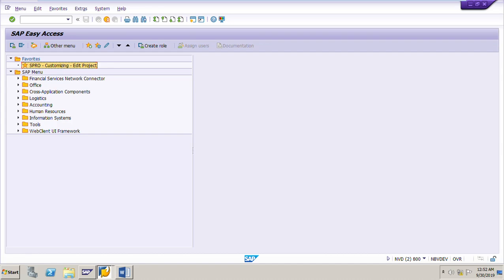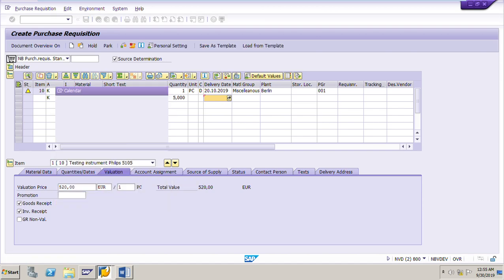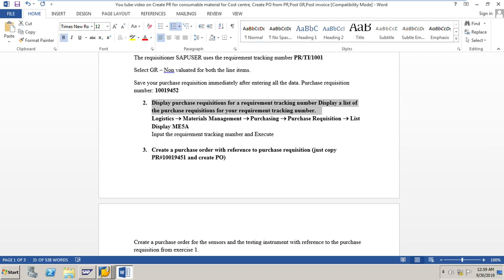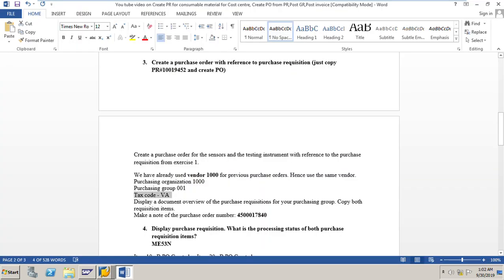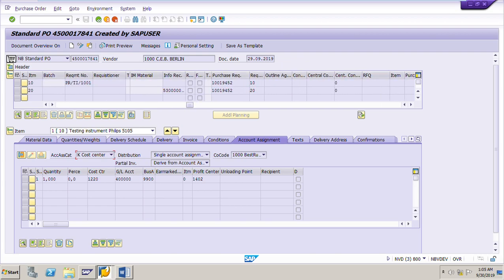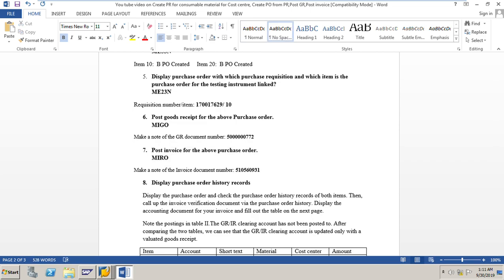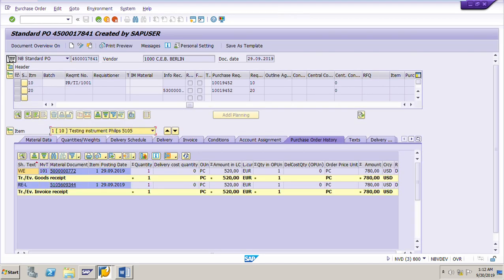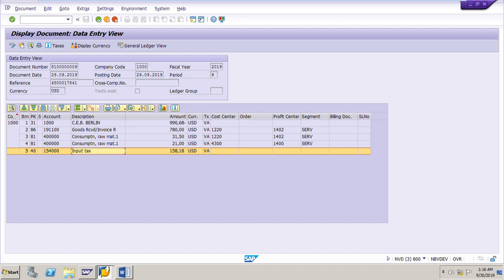SAP MM Create PR for consumable material, Convert PR to PO, Post GR and invoice for the PO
1. Create a purchase requisition for two materials for a cost center ME51N
2. Create a purchase order with reference to purchase requisition  ME21N
3. Post goods receipt for the above Purchase order.
MIGO
4. Post Invoice for the above PO MIRO
5. Display purchase order history with GR and IR document numbers

My other videos on SAP MM are as below

Procurement of Consumable materials

SAP MM Expert guide to Proc of Consumable material Part 2 Overview of Blanket PO and Exercise

Procurement of Stock Material

Procurement of External services

SAP MM Expert Guide to Proc of Ext Services Part 1, Service master record and service conditions

SAP MM Expert Guide to Proc of Ext Services Part 2, Purchase order for service Procurement

SAP MM Expert Guide to Proc of Ext Services Part 3, Service entry and accepting service entry sheet

SAP MM Expert Guide to Proc of Ext Services Part 4, Invoice verification for Service Purchase order

SAP MM Create a service master record and service conditions in the Procurement of External Services

SAP MM How to create a Service entry sheet for service PO in Procurement of External Service